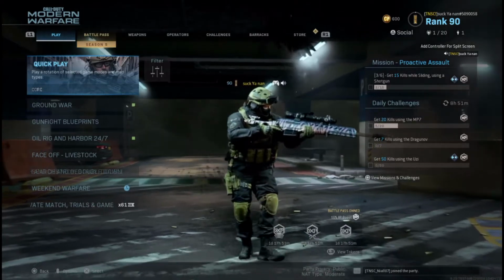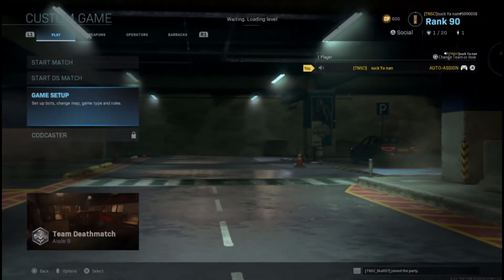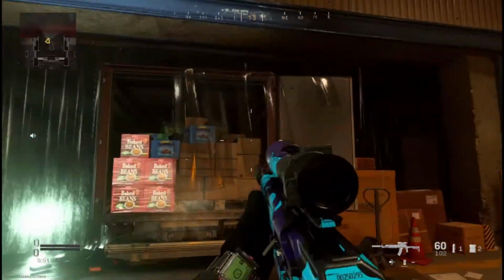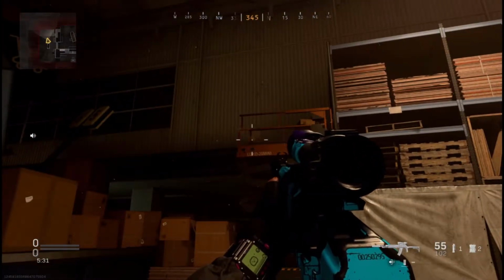aisle 9 easter egg